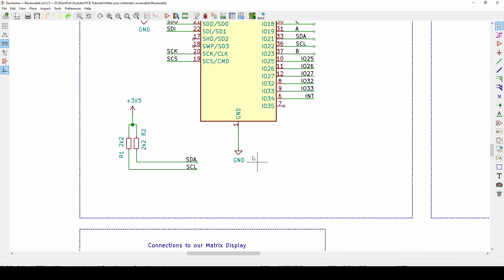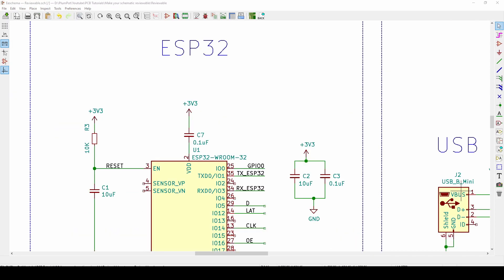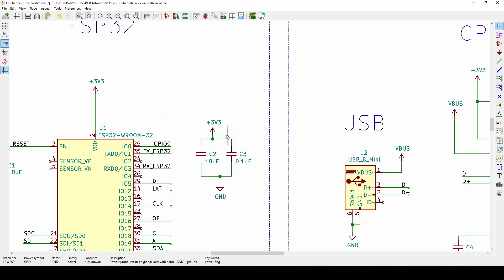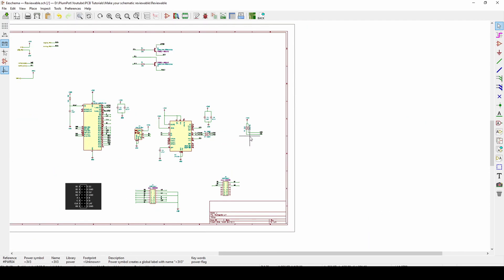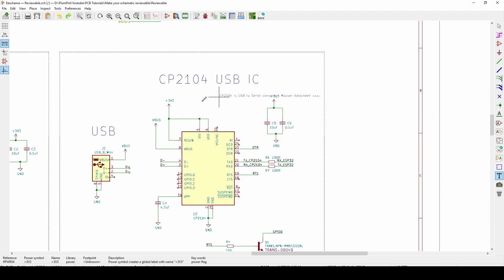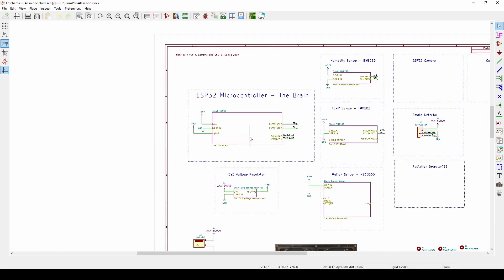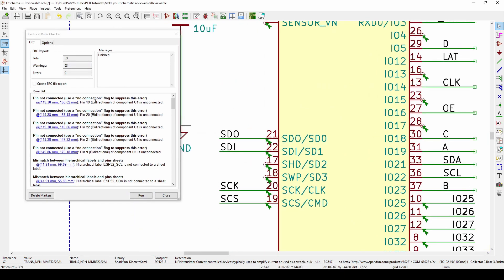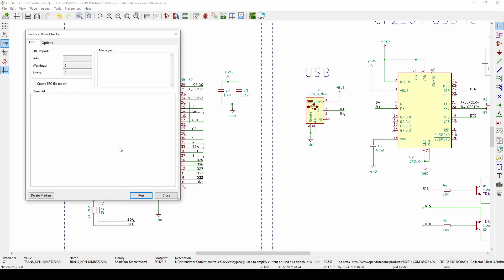KiCad Tutorial - How to neaten up your schematic!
I have been getting many requests lately on our discord channel about reviewing schematics and PCBs.

It is sometimes difficult to review when the schematic is not neat.

I love to help and look at your schematics, but doing this makes life easier for all who has to review it :)

Below are more useful links:

📚How to create your own footprints in KiCad📚

I do read your comments so if you have another video Idea please let me know, this way I know how I can help you :).

📚Altium Tutorials📚

📚KiCadTutorials📚